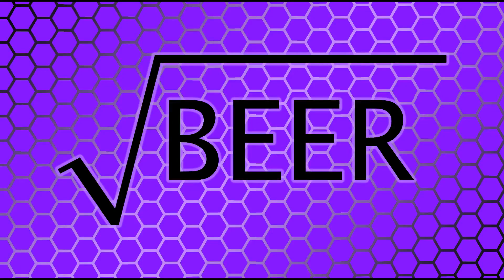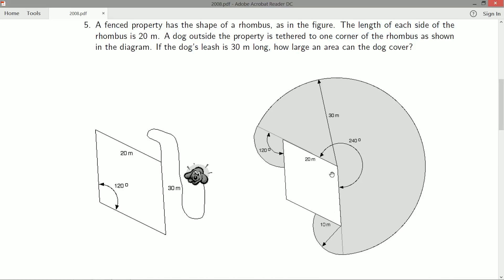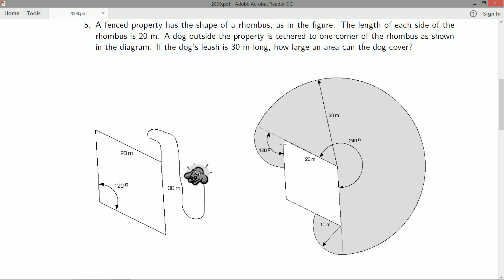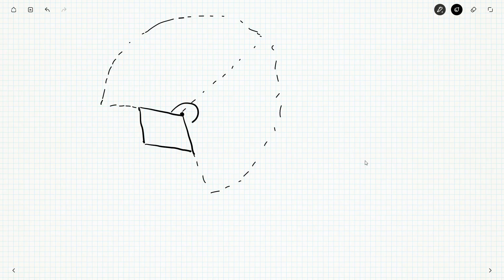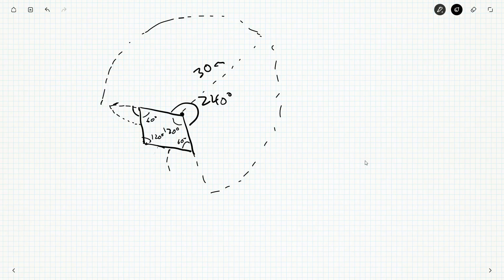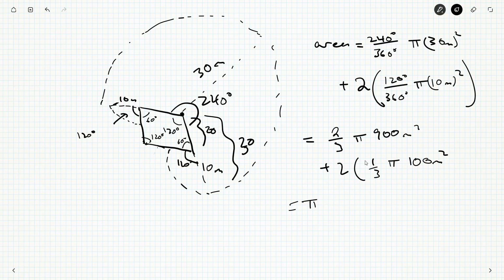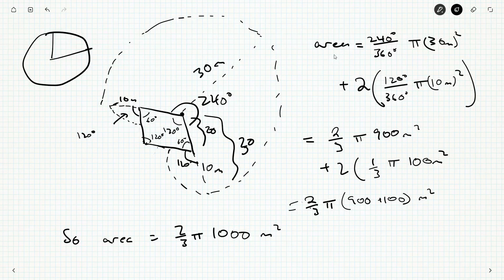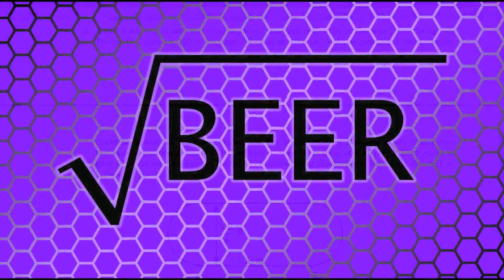Manitoba Mathematics Competition 2008 5